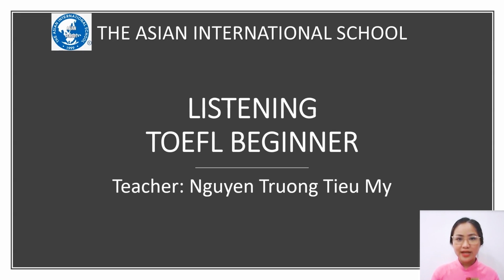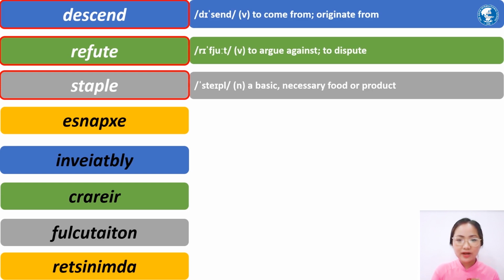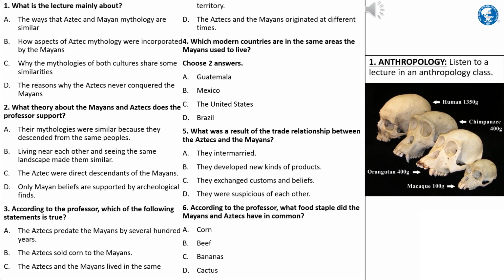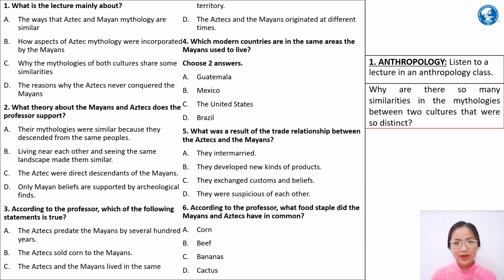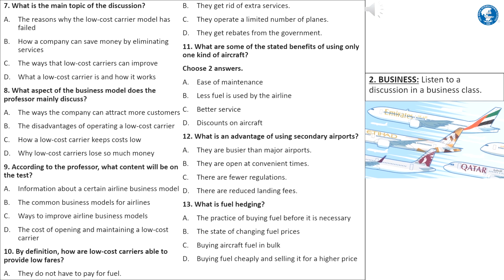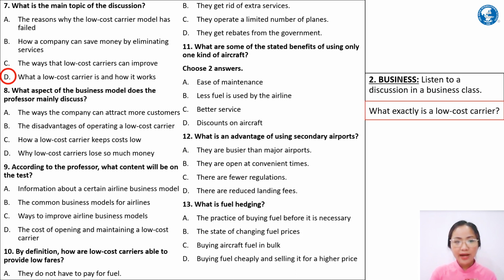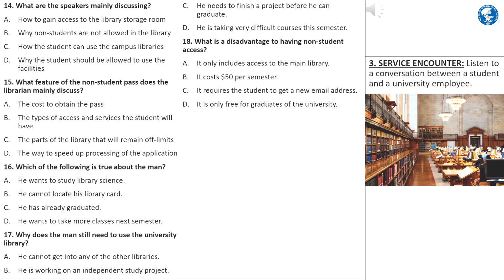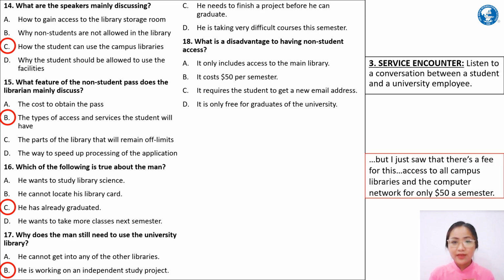TOPIC: SKILL REVIEW - Teacher: Ms. Nguyen Truong Tieu My - Listening - TOEFL Beginner level